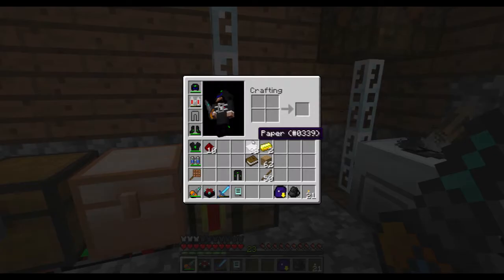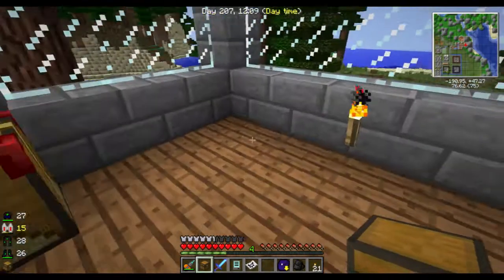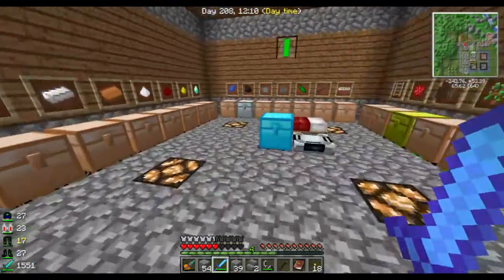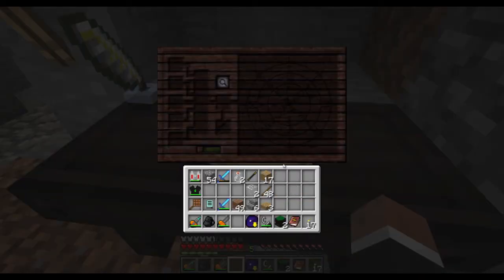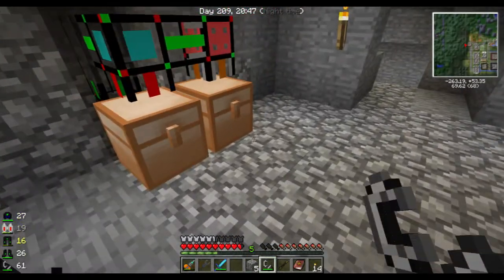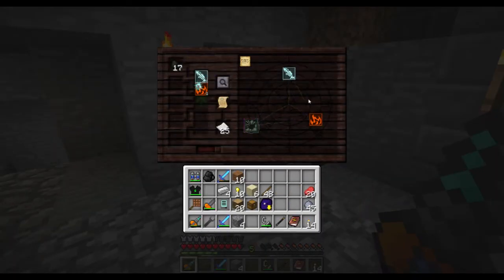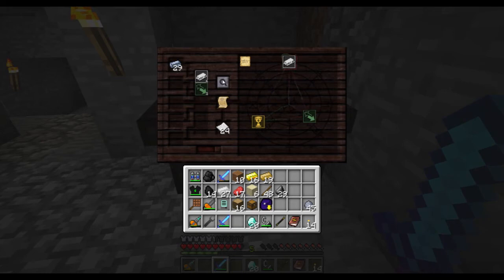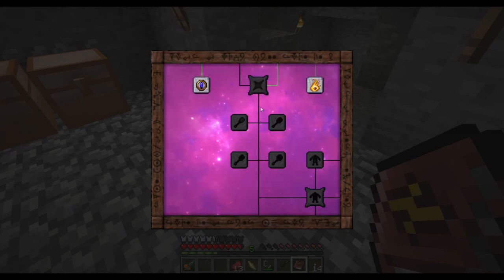Minecraft S03E18 - Thaumcraft Goodies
I take a dive into the big world of Thaumcraft!

Footage was recorded with DXTory, and encoded with Adobe Creative Suite. Barking, growling and squeaking chew toys courtesy of my Shetland Sheepdog, Zakk.